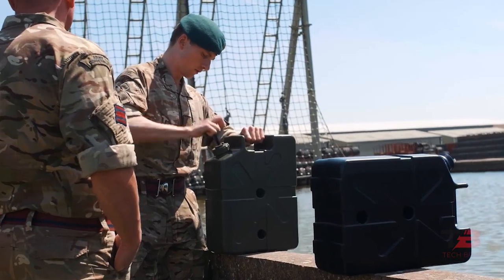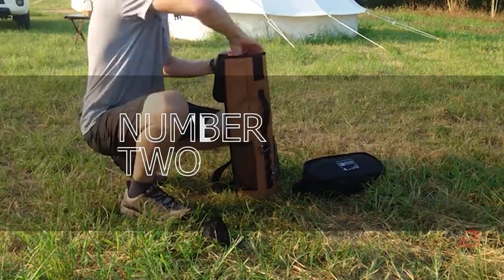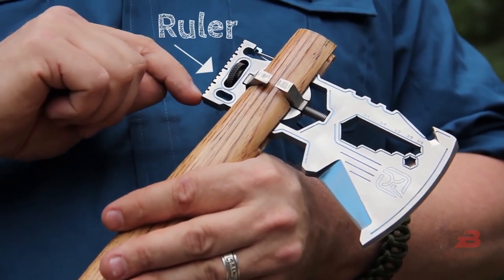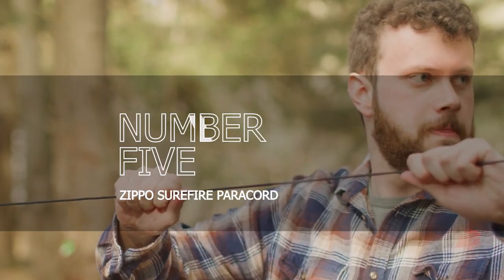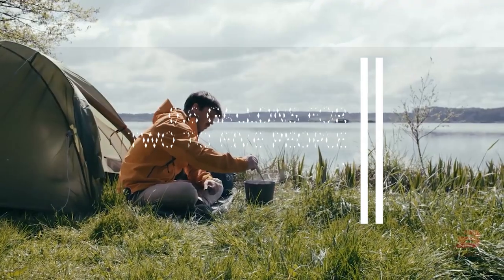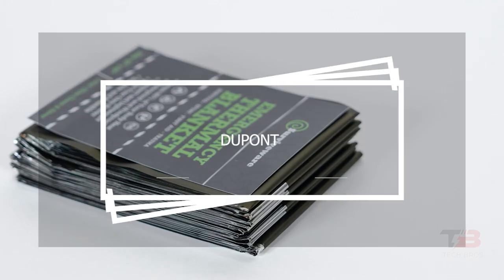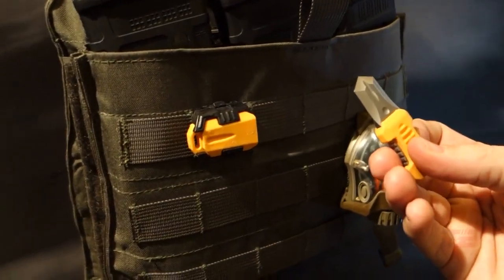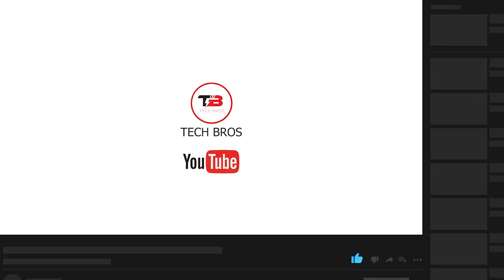MODERN SURVIVAL EQUIPMENT THAT YOU ABSOLUTELY NEED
Whether you want to go on day hikes or week-long backpacking trips, it's best to be ready for anything. The weather can turn on you in an instant, you could get lost, dehydrated, or harmed. Having a survival kit technology is essential. In this video, we will showcase ten modern survival equipment that you absolutely need. If you don't want to miss any of these incredible innovations, keep watching the video!

2. ECOESHINER